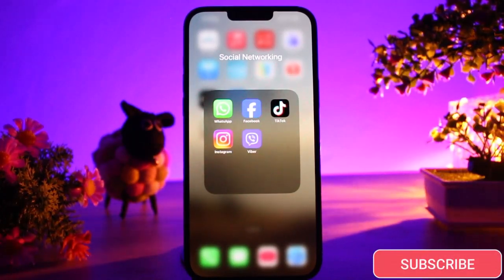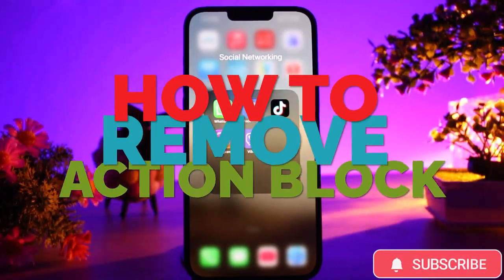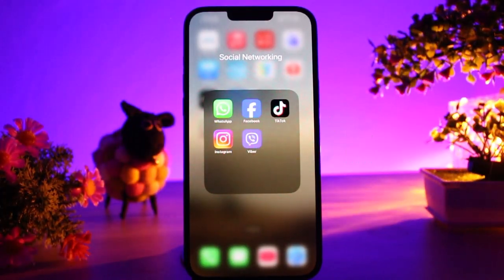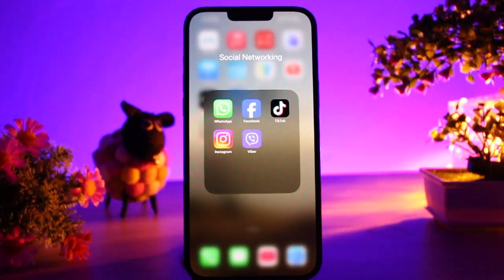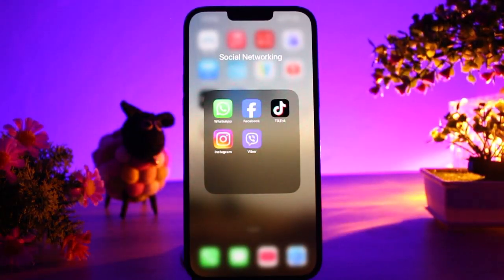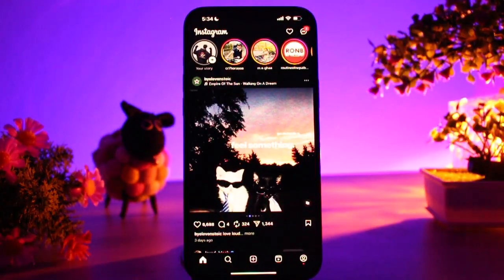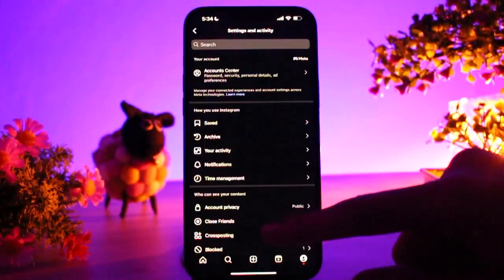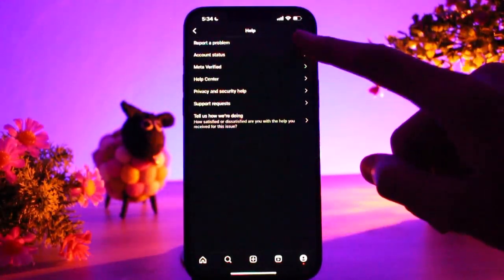How to Stop Instagram from Crashing on Your Phone - Here's How You Can Do It // 2025 Edition